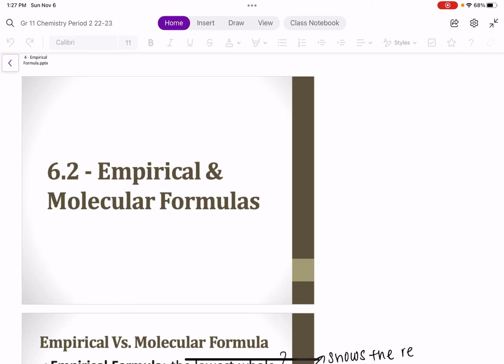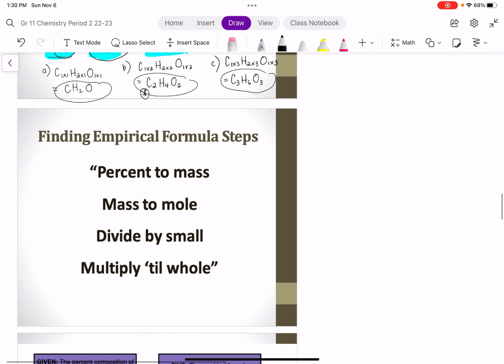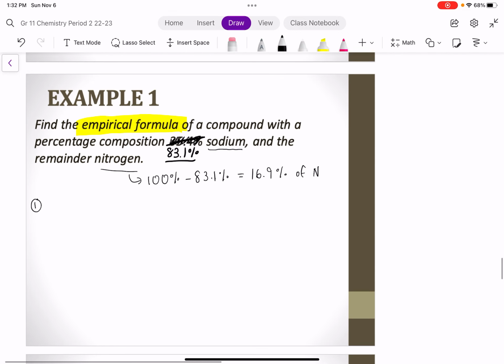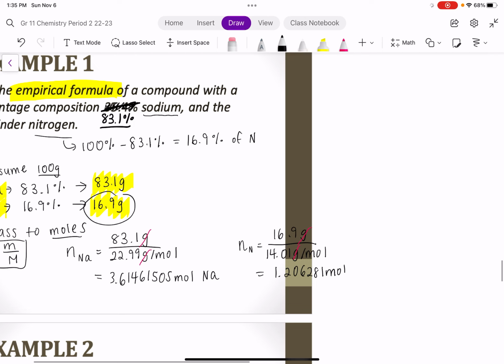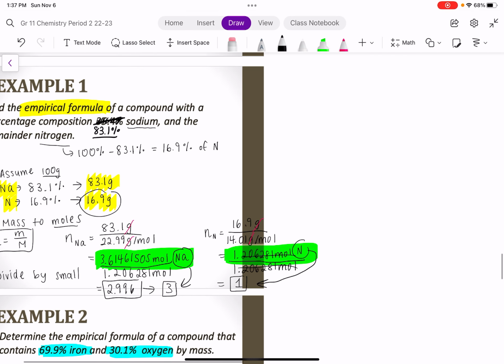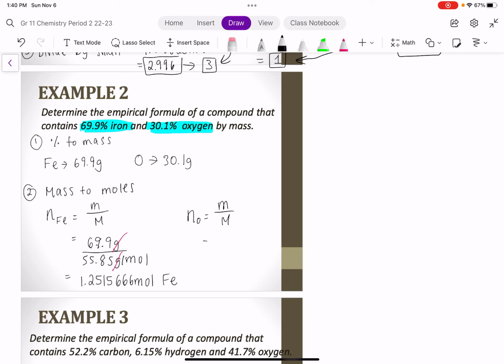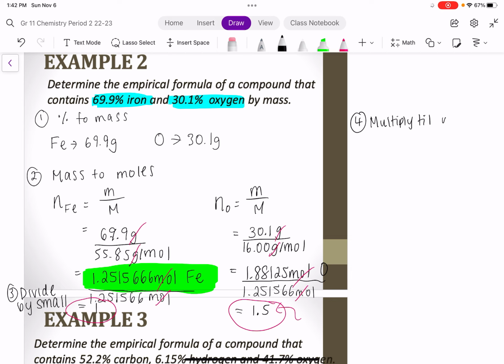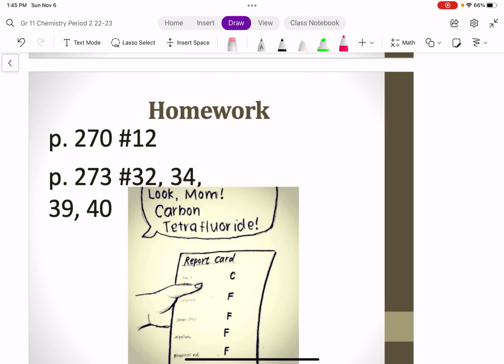Solving for Empirical Formulas